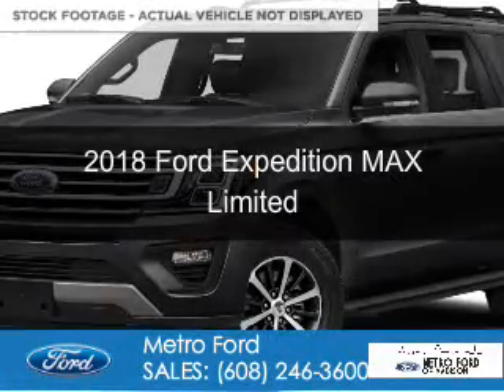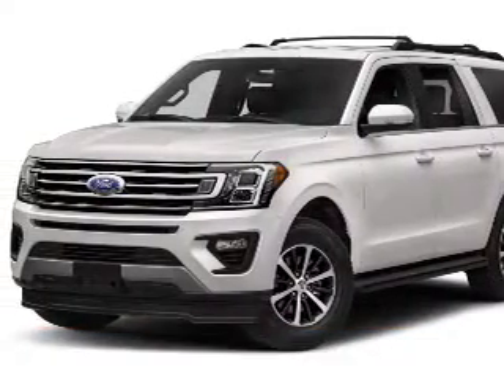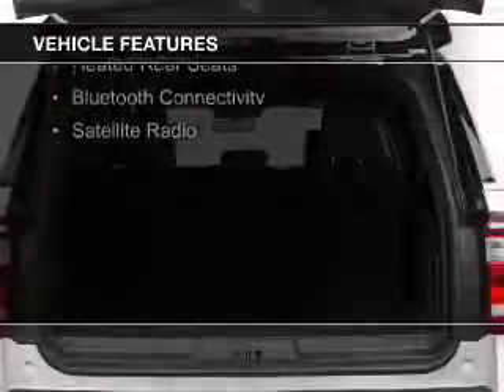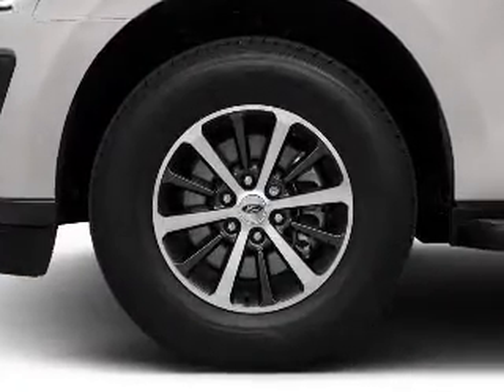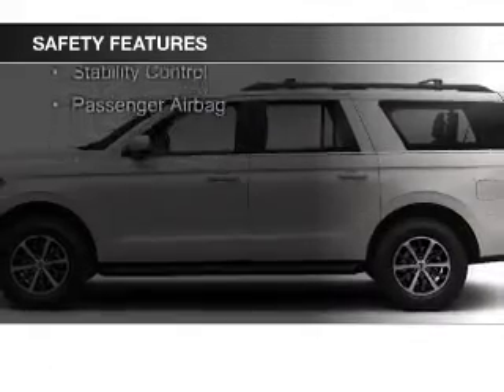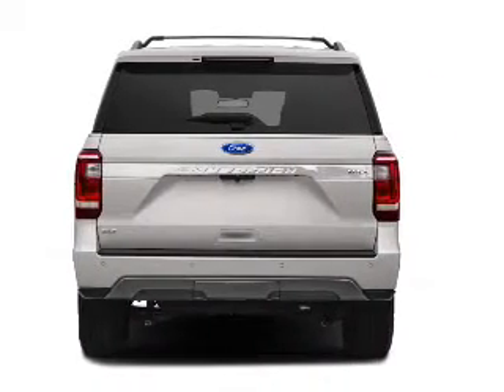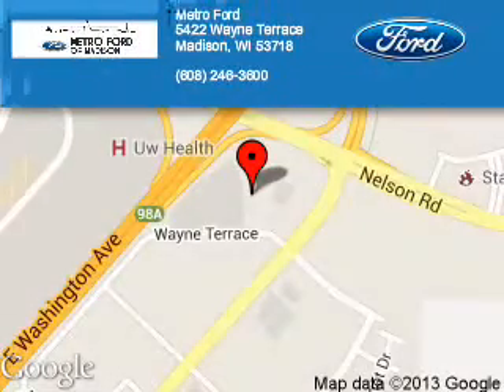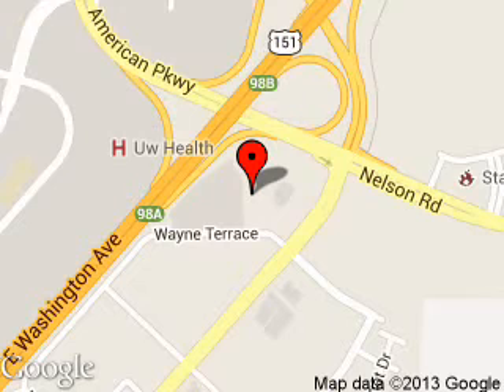2018 Ford Expedition MAX - Madison WI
Phone:
Year: 2018
Make: Ford
Model: Expedition MAX
Trim: Limited
Engine: 3.5 liter 6 cylinder 24 valve
Transmission: 10-Speed Automatic
Color: Shadow Black
Mileage: 1
Address:
5422 Wayne Terrace